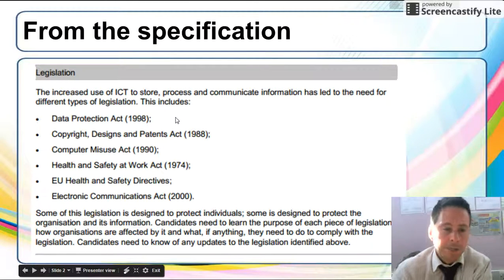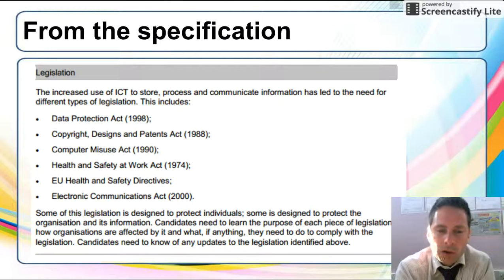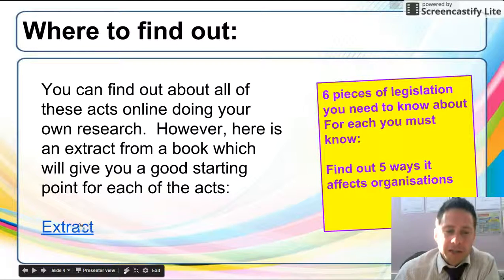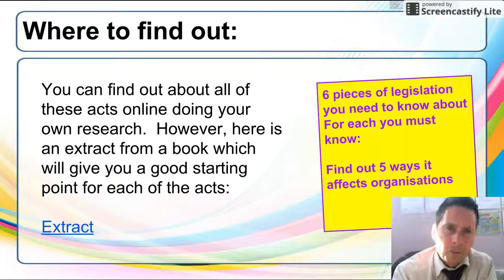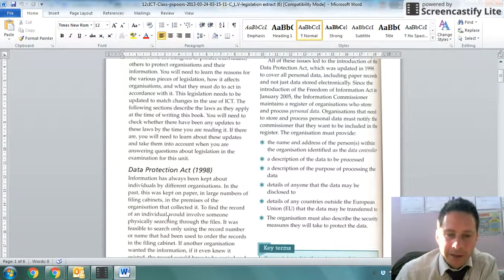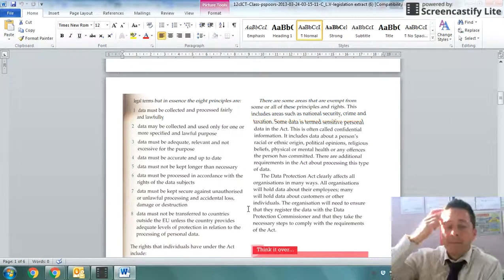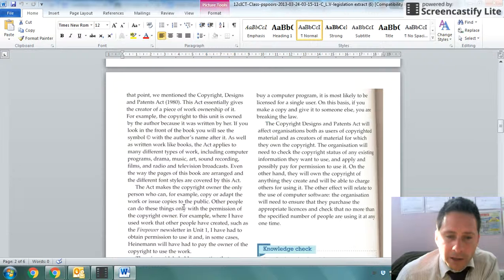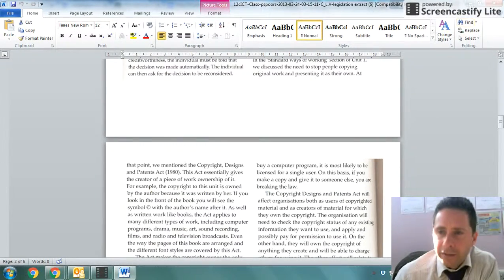Mar 27, 2017 10:56 AM